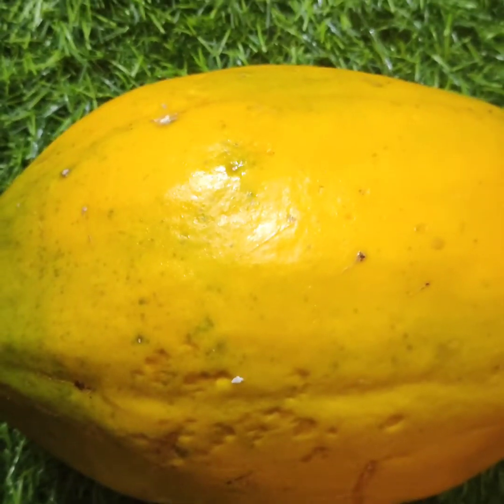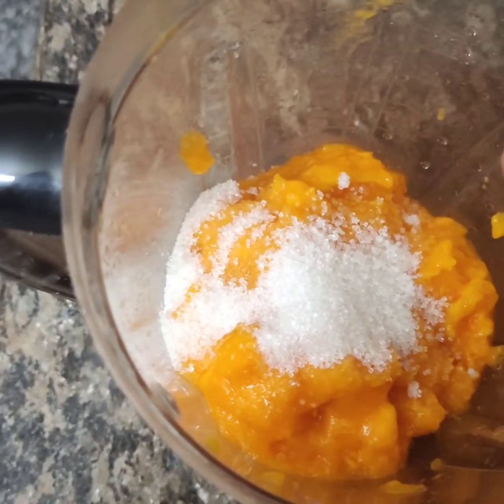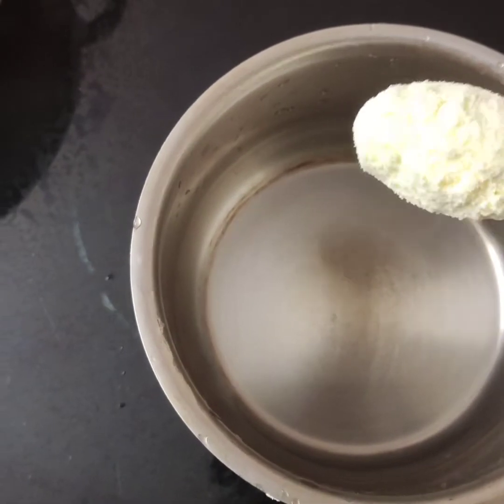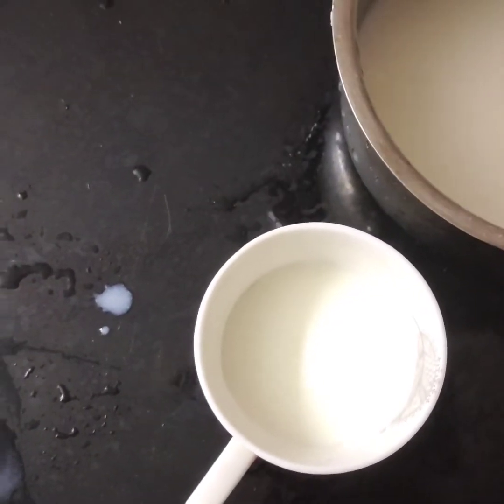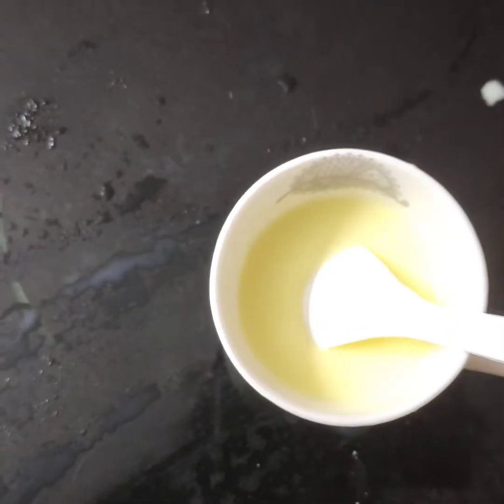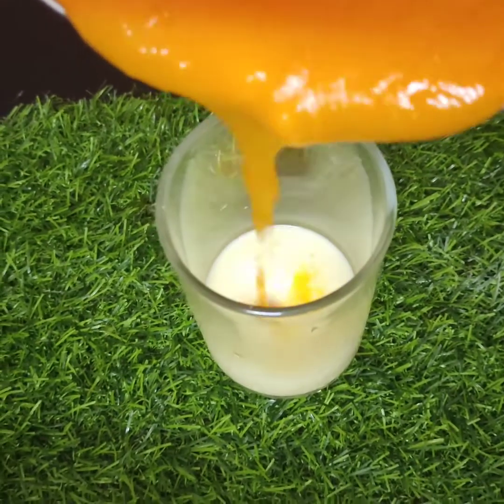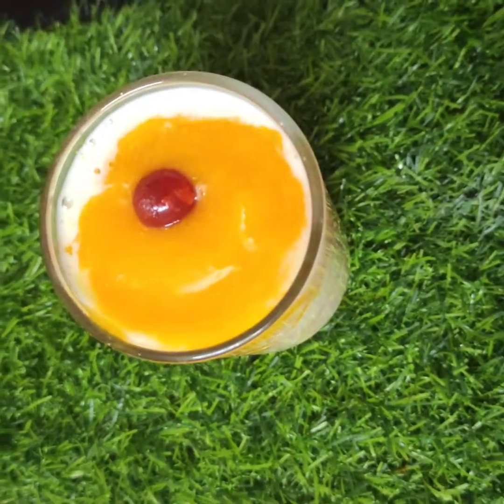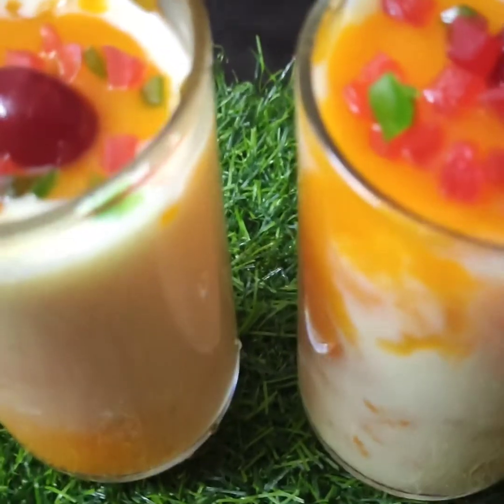ഒരു അടിപൊളി രീതിയിൽ പാപ്പായ ജ്യൂസ്‌ / papaya juice variety taste /papaya juice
അസാധ്യ taste മക്കളെ
ഇനി ഇങ്ങനെ നിങ്ങൾ  ഒന്ന് ഉണ്ടാക്കി  നോക്ക്.